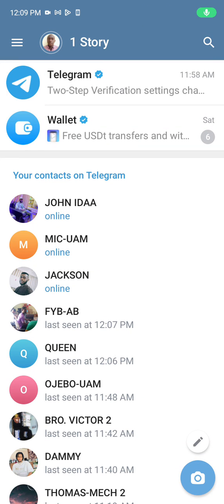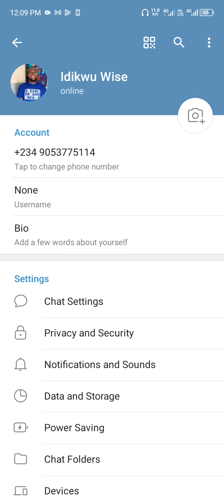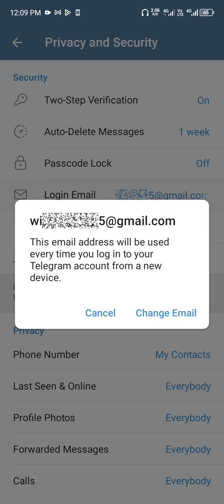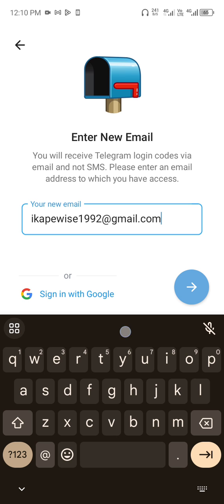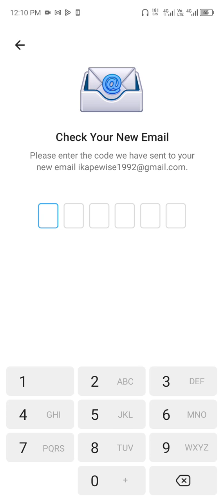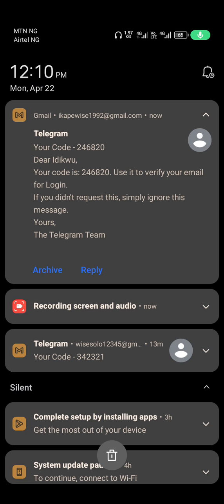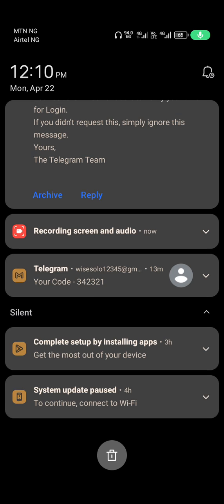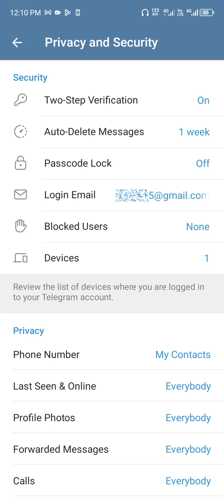How to change Gmail on telegram